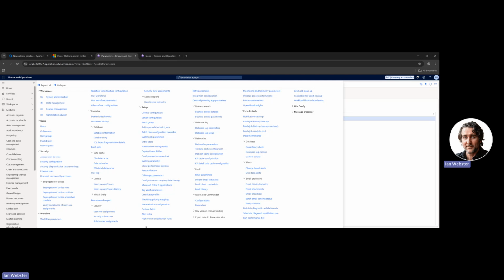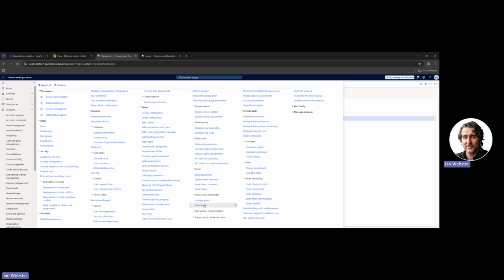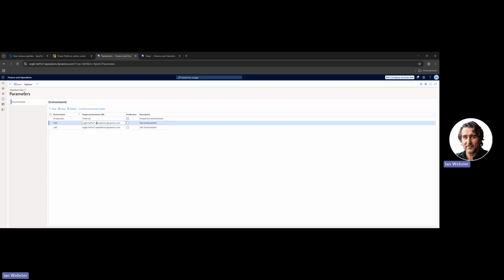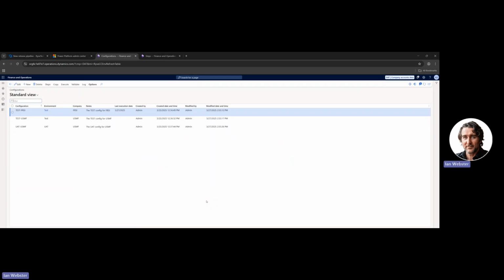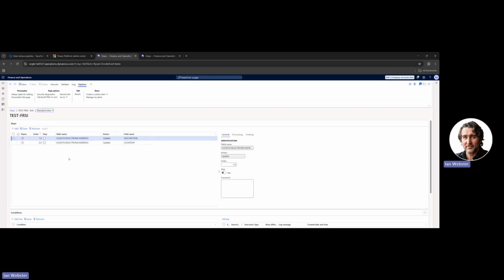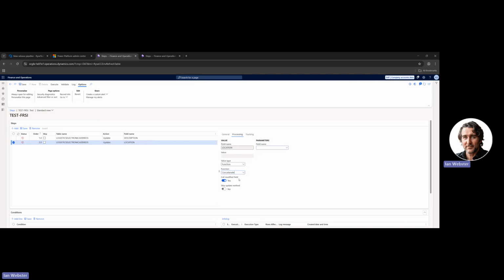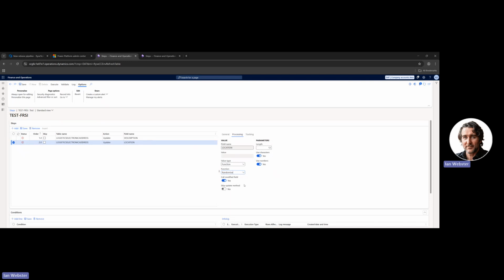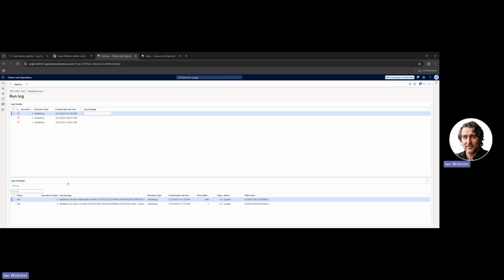Ryse Clone Commander Short Video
This is a brief introduction to the latest offering from Ryse technologies, the Ryse Clone Commander!

Refreshing a Dynamics 365 F&SCM environment seems routine: copy production down to a sandbox, UAT, or development instance, and let the teams work. But under the surface, these refreshes are some of the most risk-laden operations in the D365 lifecycle. They involve live data, multiple systems, and a long sequence of manual steps that invite both human error and compliance exposure.

Every copy includes names, email addresses, bank details, and transactional history. Unless that data is intentionally obfuscated, the cloned environment now contains full sets of personally identifiable information that will be accessible to people without an explicit need-to-know, including offshore developers, vendors, and/or contractors. Many organizations underestimate this exposure until an auditor, or a breach, forces the issue.

The risks go beyond privacy. Environments often retain production configurations. That includes SMTP profiles, workflow endpoints, payment connectors, and custom integrations, that can cause “test” invoices or messages to accidentally reach customers. Even when teams try to sanitize these manually, the process is slow, inconsistent, and rarely documented. One person’s careful checklist becomes another person’s forgotten step.

Over time, most IT groups develop their own scripts or partial automations to cope. At Ryse Technologies, we’ve seen dozens of D365 customers attempt this: SQL scripts to wipe tables, PowerShell to reroute endpoints, and DevOps pipelines to disable workflows. They might work at first. But these one-off solutions are hard to maintain, dependent on tribal knowledge, and prone to breaking with every platform update.

That recurring pattern is what led our team to build Clone Commander. We didn’t set out to commercialize it; we built it because every client we helped was wrestling with the same fragile process. Clone Commander simply formalized what many teams were already trying to do: automate environment refreshes safely, apply consistent data-masking rules, and document exactly what changed. It seems to me that refresh automation is an essential infrastructure for any organization operating multiple D365 environments.

When you step back, the case for automation is less about convenience and more about risk reduction and sustainability. Manual refreshes drain time from senior IT staff, create uneven configurations across environments, and carry real substantial risk if PII or integrations slip through.

In the same way infrastructure-as-code transformed deployment, refresh-as-policy is becoming the new standard for ERP administration. The organizations that adopt it early will spend less time firefighting and more time innovating. The ones that don’t will keep copying production and hoping nothing goes wrong.